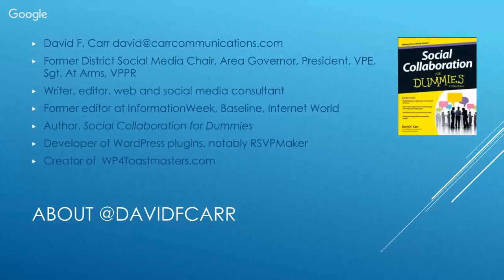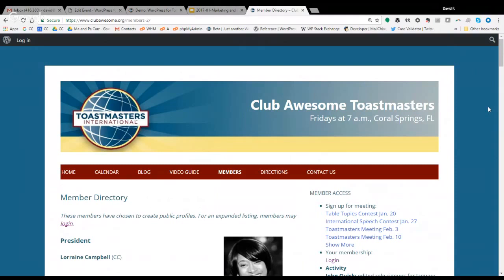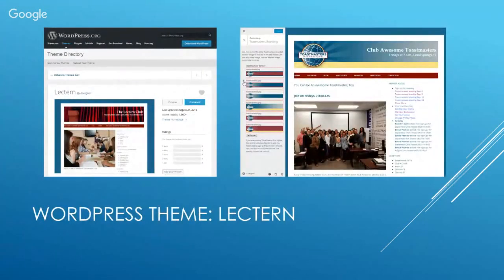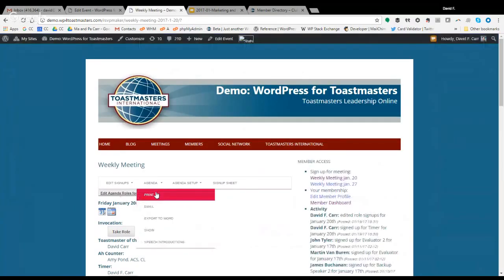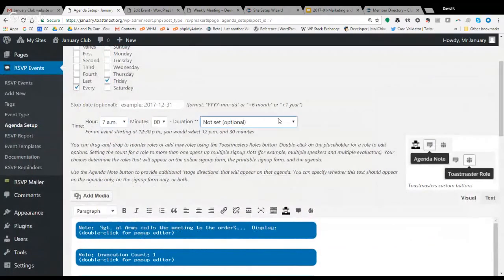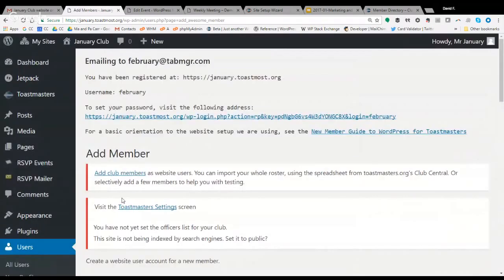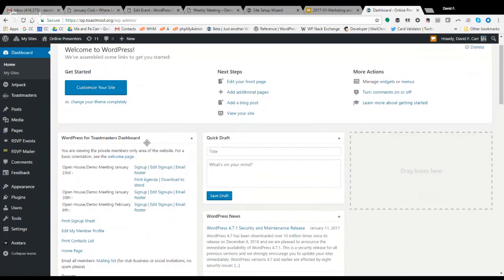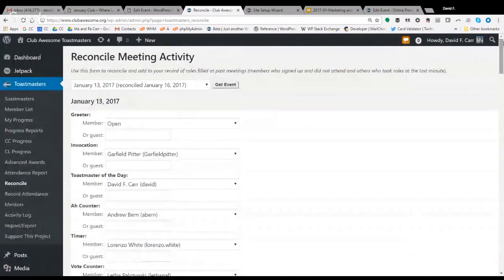WordPress for Toastmasters webinar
Webinar on WordPress for Toastmasters - club marketing, event scheduling, meeting role signups, and member management on WordPress, the world's most popular web content management platform.